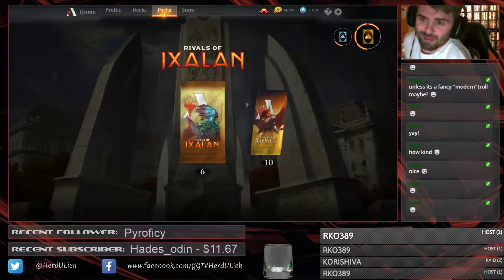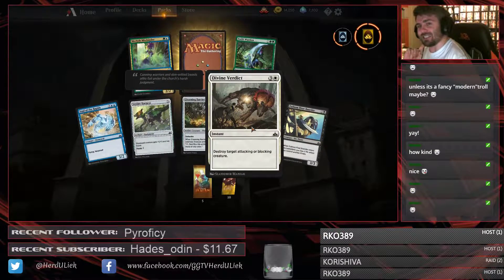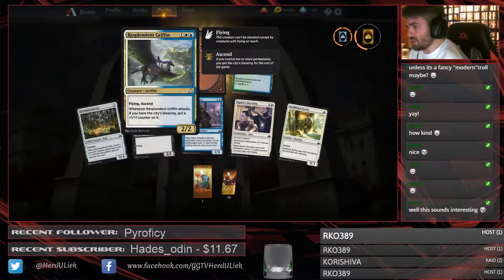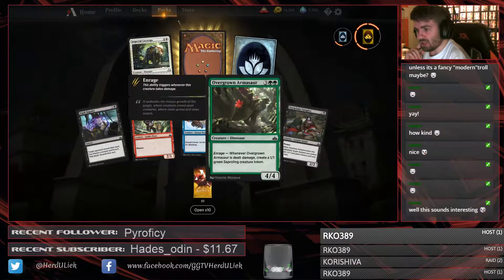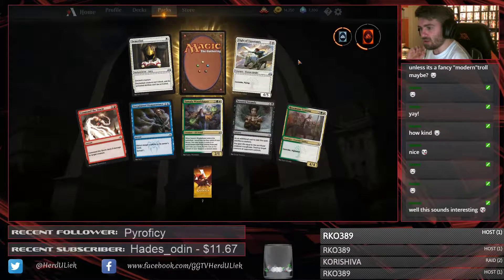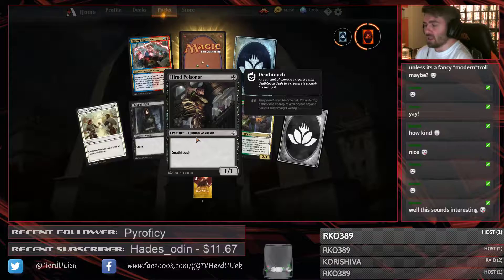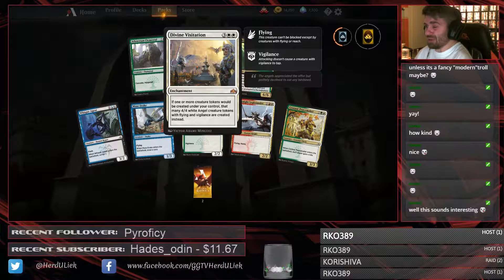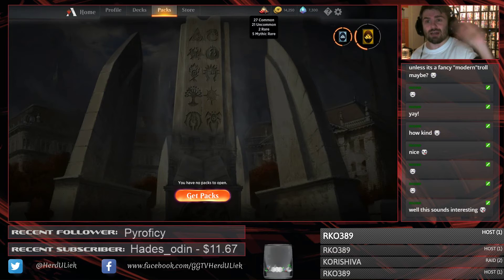Let's Play: Crack a Pack (16 Magic Arena Packs Opening)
Fate media is a group of content creators dedicated to giving you the best in gaming content available.